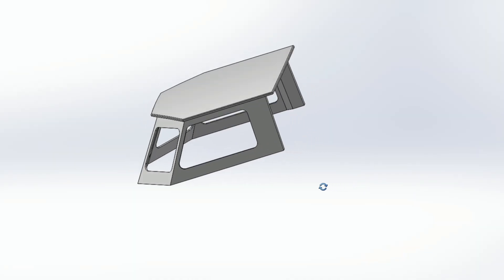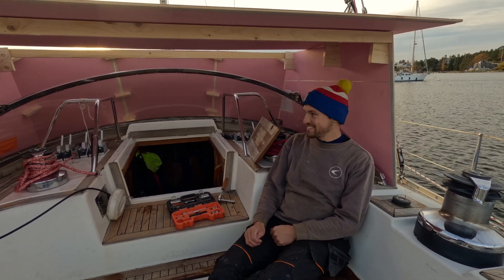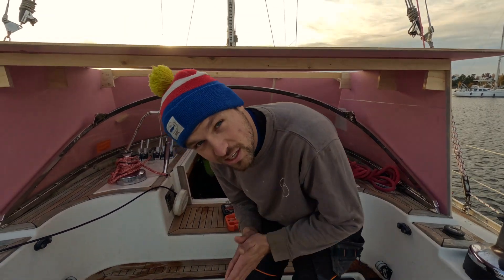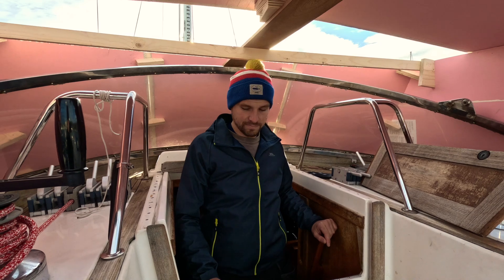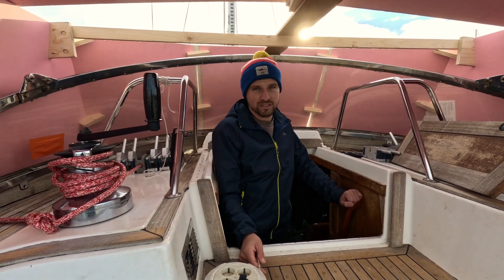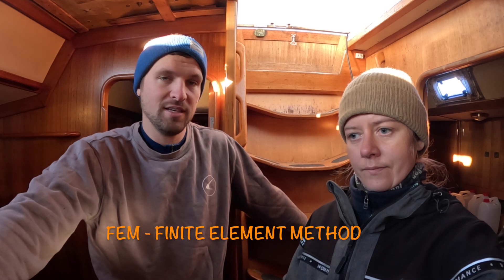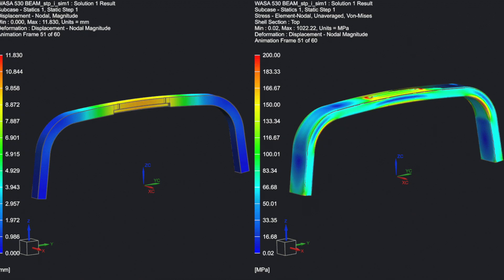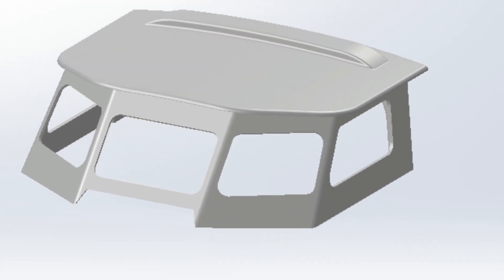Designing the Doghouse & Mainsheet Arch for our Sailboat [2.28]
We have started the Doghouse project. Before starting the actual build we have spent quite some time figuring out how to design it. With some drawings in CAD and building a mockup to reach a final design.
And, on top of this, we also want to move the main sheet from the cockpit up to the roof of the doghouse which means we need to have a design that not only looks good but is strong enough to handle the loads.

Chapters:
00:00 Intro
00:11 First design thoughts
01:52 Building mock-up
03:23 Testing the mock-up
10:33 Final design
12:41 Beam FEM-model
15:41 Next step

Hi, we’re Thomas and Petra!
In late August 2020, we set sail from Sweden on our first big adventure – a year-long journey to the Caribbean and back.

Fast forward to October 2023, we took the plunge again and bought a Wasa 530, a sailboat that had been sitting idle for over 15 years. She’s in need of some serious TLC, and we’re on a mission to transform her into the ultimate blue water cruiser!

On our channel, you’ll follow every step of this exciting journey – from boat renovations to ocean-ready upgrades, and everything in between.